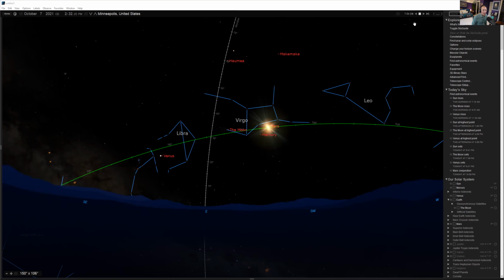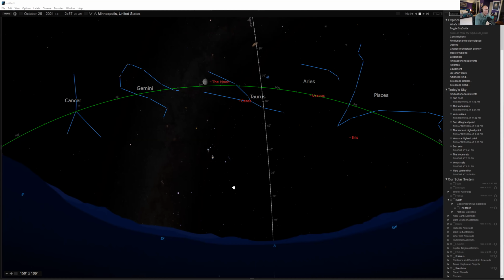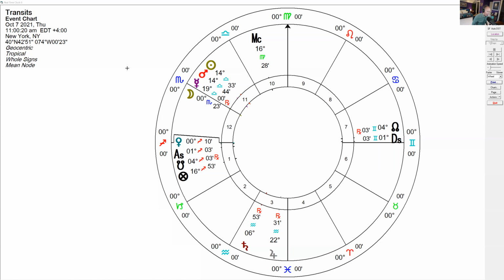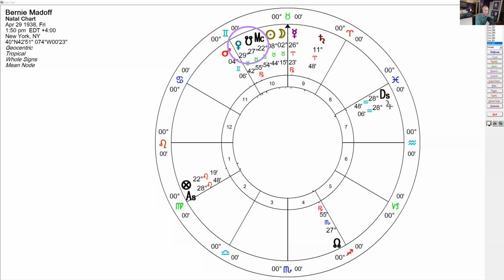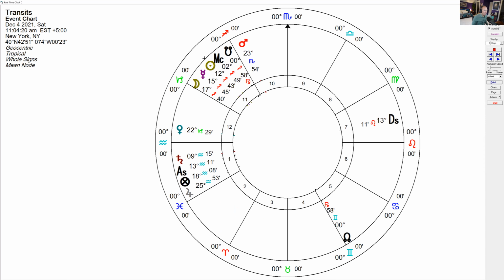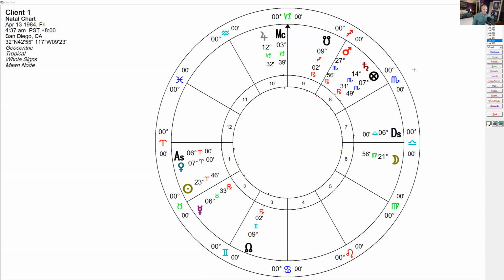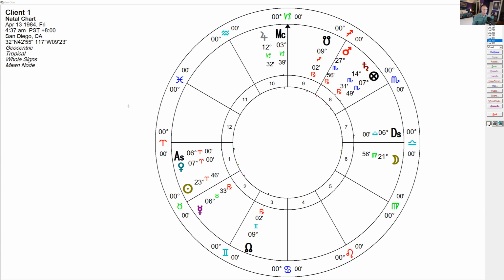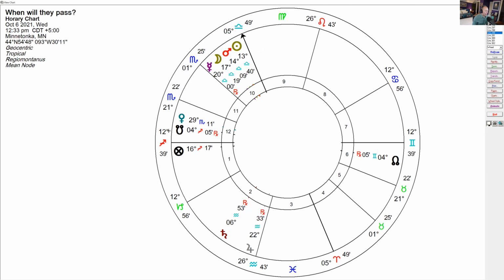Venus Conjunct the South Node and a Birth Chart Demo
Today I am going to talk about Venus entering Sagittarius and moving into a conjunction with the South node of the Moon.